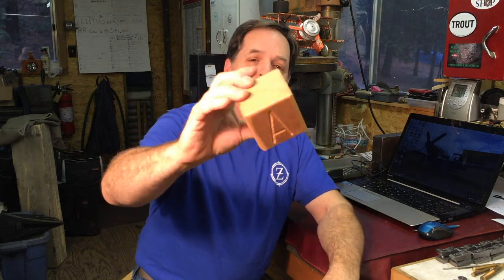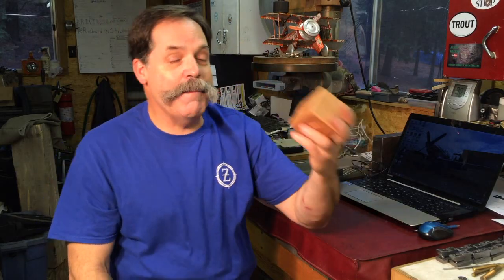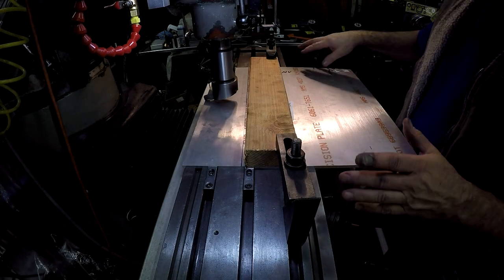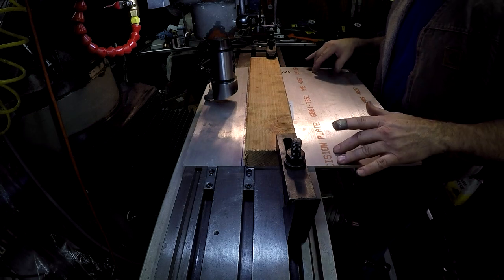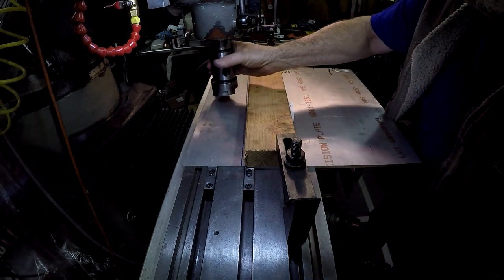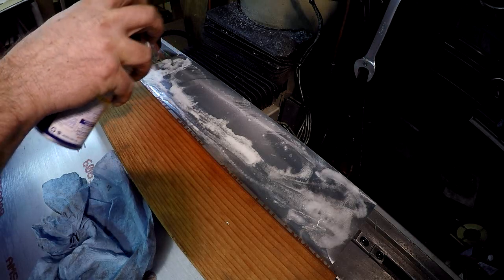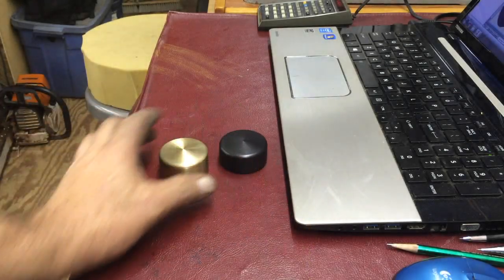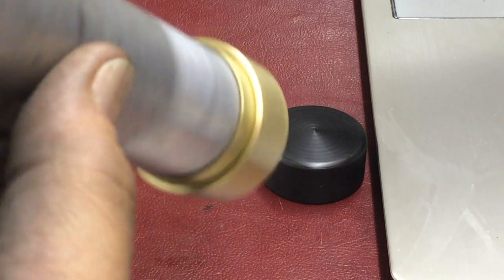Christmas Present's CNC Machined Plaque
I made several Christmas presents for family an friends this year.  I would like to share a them with you.

Randy